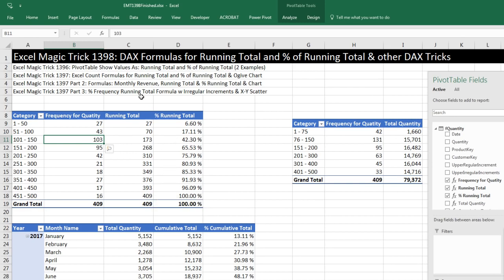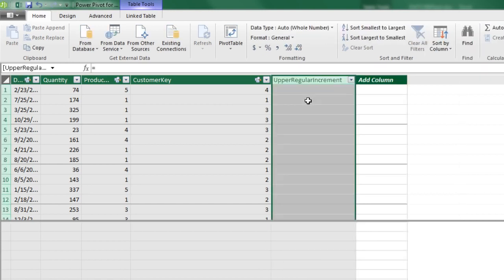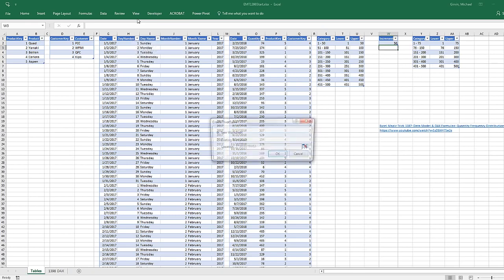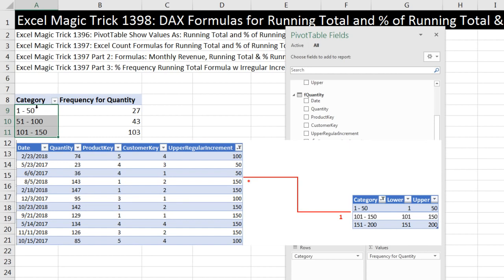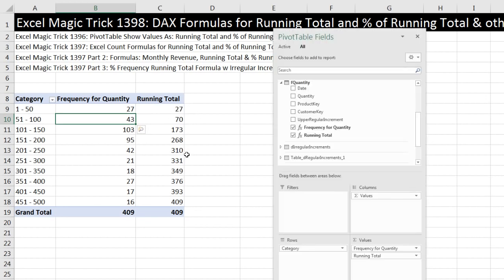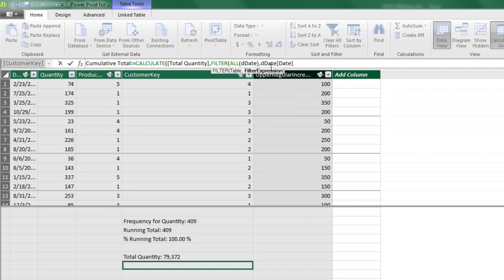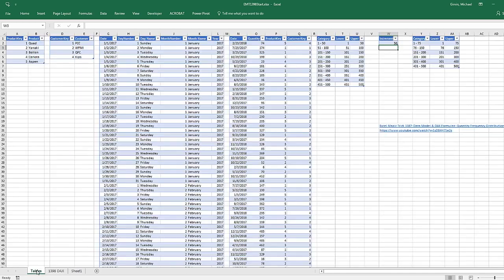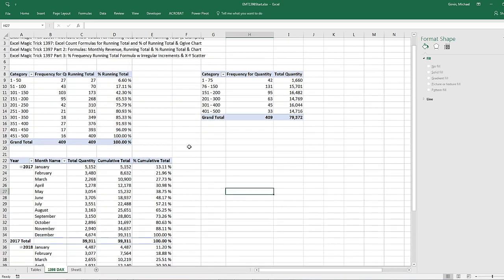Excel Magic Trick 1398